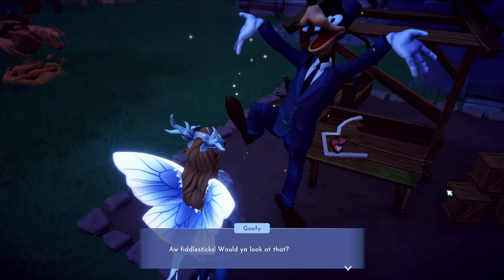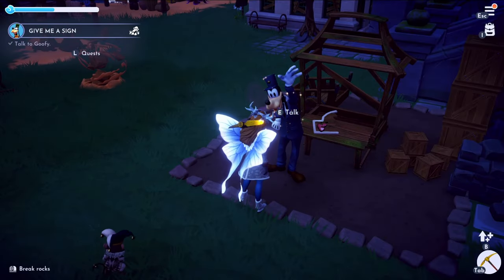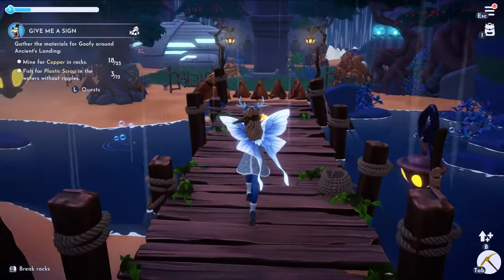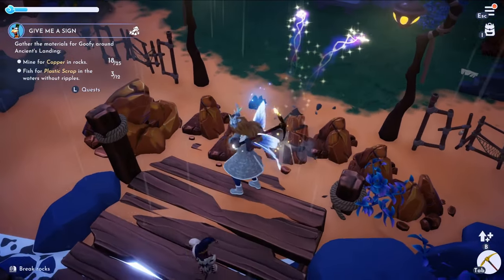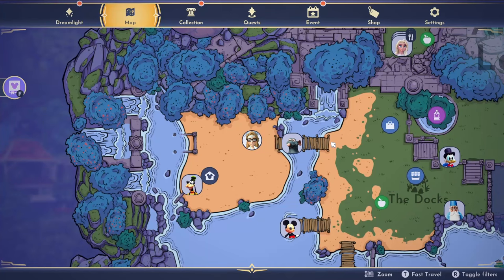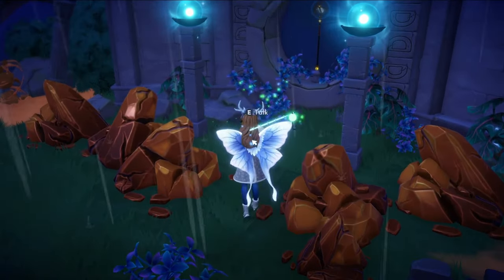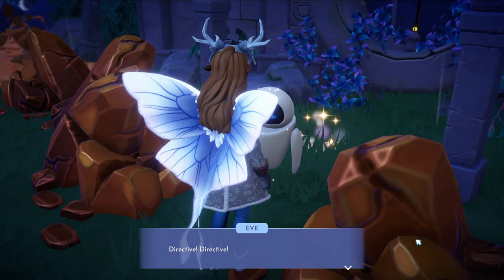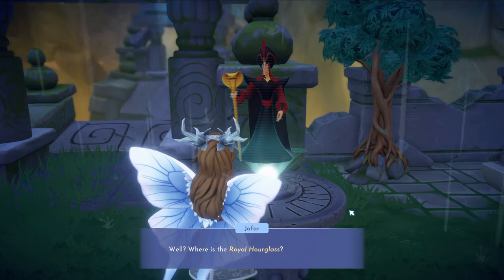Search for the flying metal nuisance to get the Royal Hourglass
The Flying Metal Nuisance
Eve
Jafar